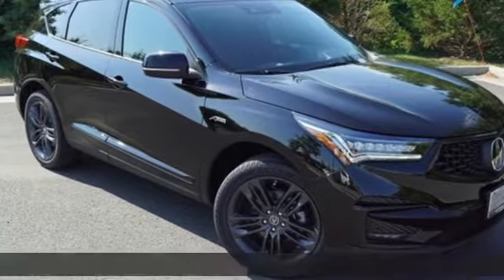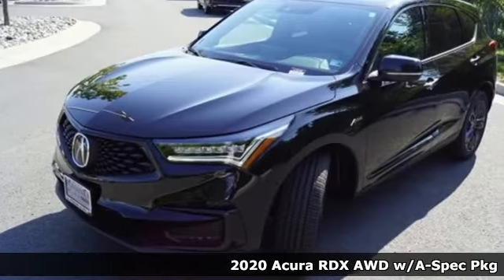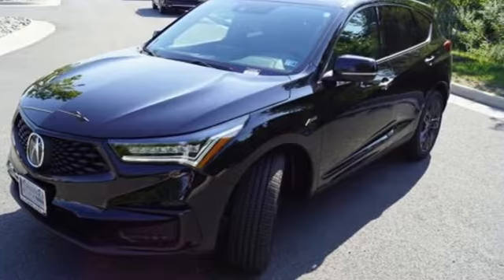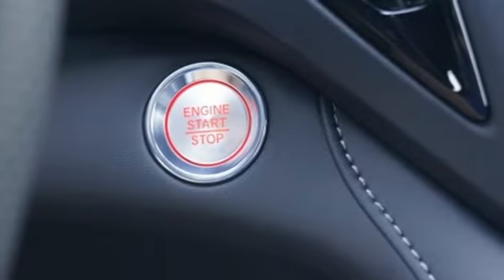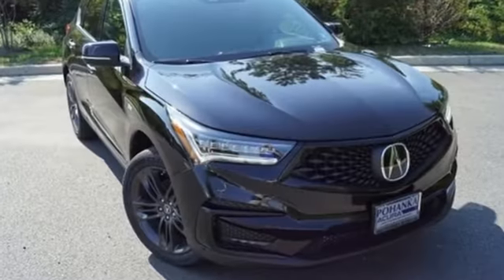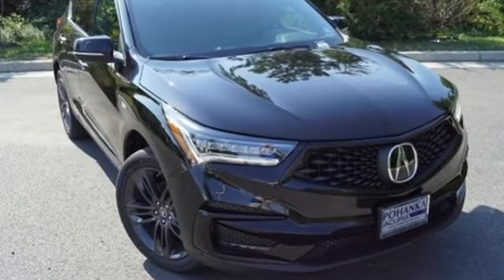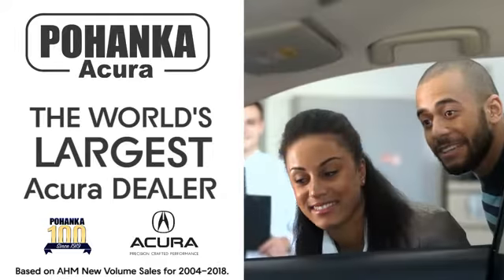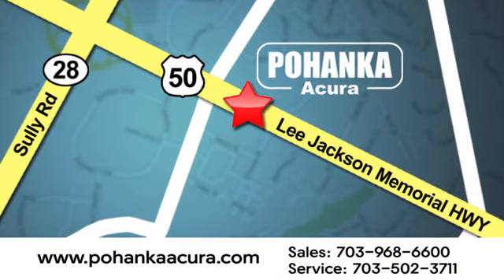New 2020 Acura RDX Bethesda Acura Washington-DC, DC LL007492 - SOLD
Year: 2020
Make: Acura
Model: RDX
Trim: A-Spec Package
Engine: 2.0L 16V DOHC
Transmission: 10-Speed Automatic
Color: Black
Interior: Ebony
Stock #: LL007492
VIN: 5J8TC2H67LL007492
Majestic Black Pearl 2020 Acura RDX A-Spec Package SH-AWD AWD 10-Speed Automatic 2.0L 16V DOHCbrbrRecent Arrival! 21/26 City/Highway MPGbrbrbrAll prices exclude taxes, title, license, and dealer processing fee of $799.00. Published price subject to change without notice to correct errors or omissions or in the event of inventory fluctuations. All features not on all vehicles. Vehicles shown are for illustration purposes only. MPG is based on 2016 EPA mileage ratings. Use for comparison purposes only. Your actual mileage will vary, depending on how you drive and maintain your vehicle, driving conditions, battery pack age/condition (hybrid only), and other factors. MPG is based on 2017 EPA mileage ratings. Use for comparison purposes only. Your mileage will vary depending on driving conditions, how you drive and maintain your vehicle, battery-pack age/condition (hybrid only), and other factors.

Address:
13911 Lee Jackson Highway